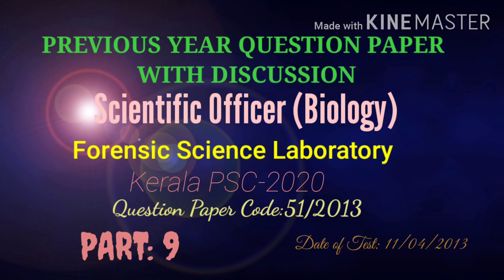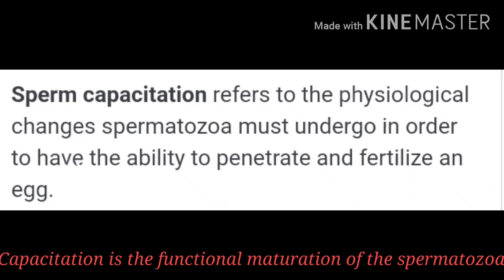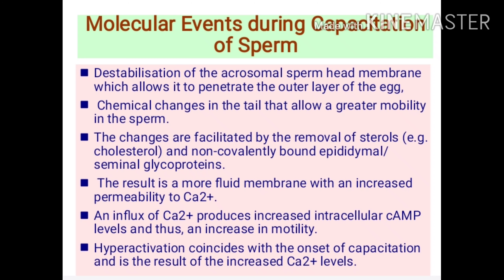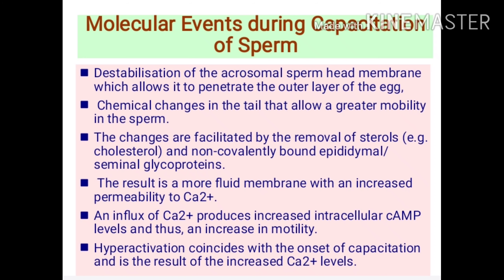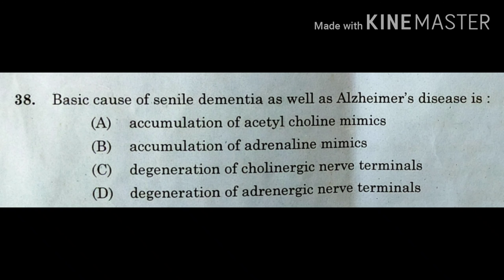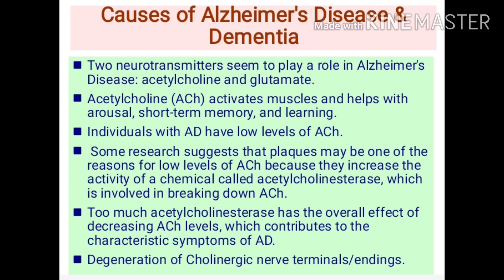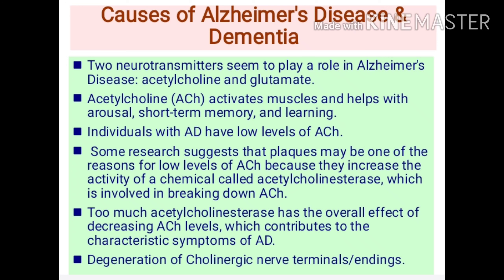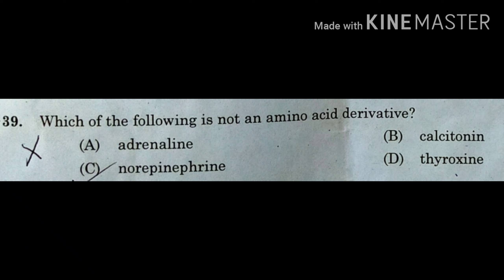Scientific Officer Biology Forensic Lab Previous Year Questions with Discussion PART 9 Kerala PSC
Scientific Officer (Biology) Forensic Science Laboratory-2020-Previous Year Questions with Discussion PART 9.

Link to study Proteogenic Aminoacids with in 5 minutes using tips & tricks.

Link to study Single letter codes of Aminoacids with in 5 minutes using tips & tricks.